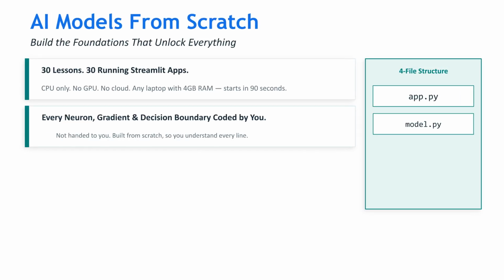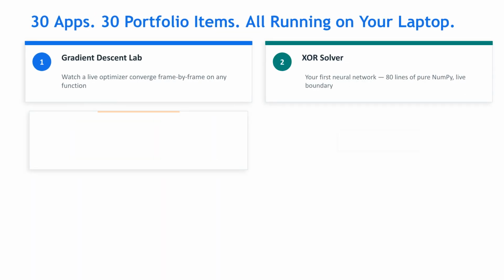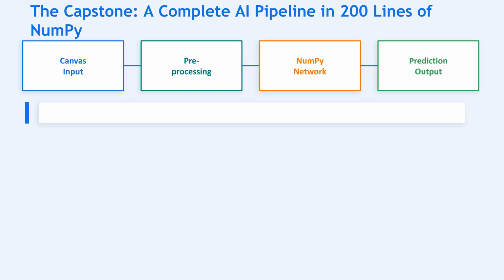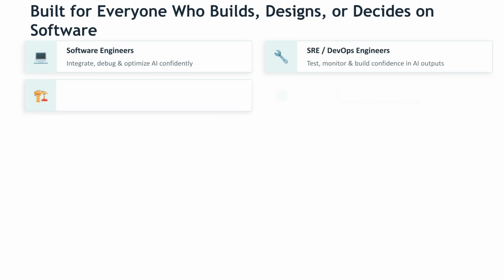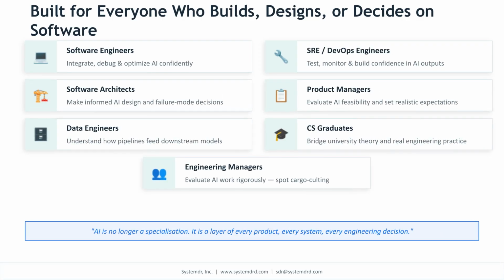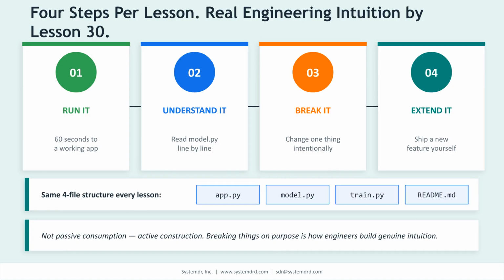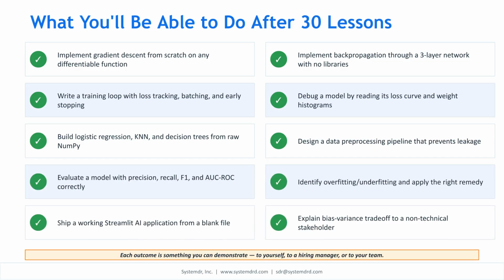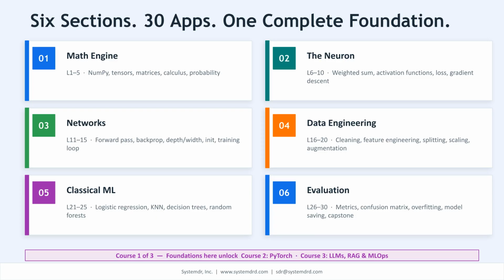Are You Actually Learning AI — or Just Using It? | AI Models From Scratch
Most AI courses hand you a model.fit() call and call it education. That's not learning — that's using someone else's understanding.

In this video we break down the real problem: why tutorial hell keeps engineers stuck, why frameworks feel like magic when you haven't built the foundations, and what the cost of surface-level AI knowledge looks like in your career.

If you've ever run a tutorial and still couldn't explain what the model was actually doing — this is for you.

🔗 Enroll in AI Models From Scratch — Beginner Edition

This is Part 1 of 5 in the AI Models From Scratch course series overview.

📌 Watch the full series:
Part 1 — The Problem (you're here)
Part 2 — The Solution
Part 3 — Built For You
Part 4 — The Curriculum